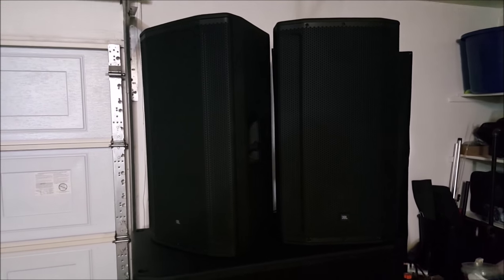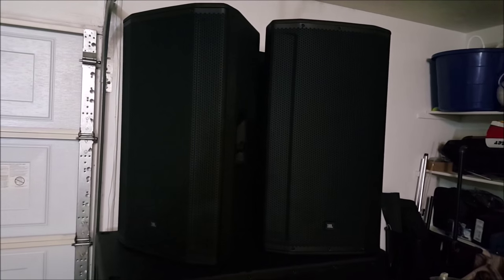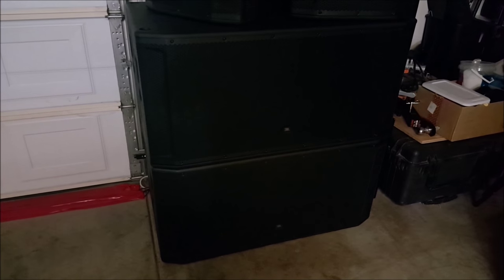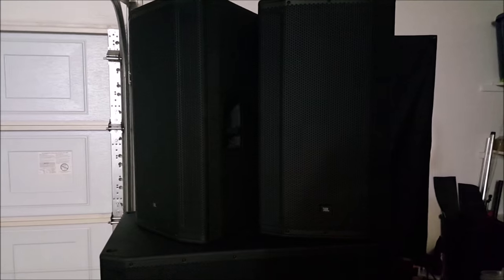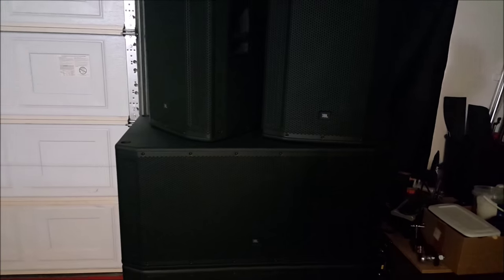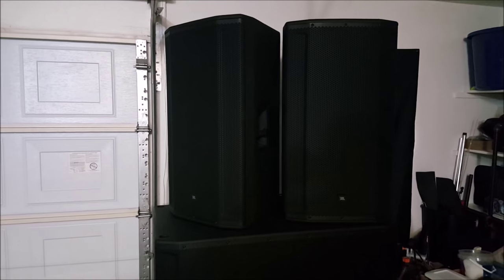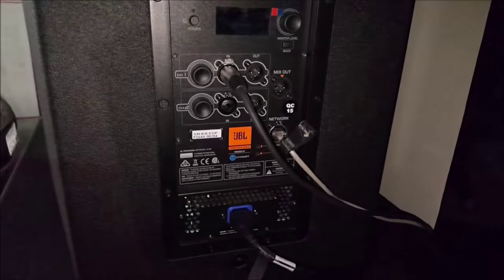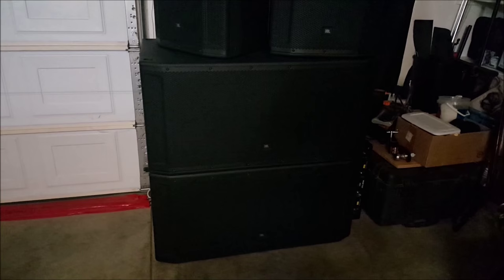JBL SRX835P and SRX828SP Review SRX800 Series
First review on the 'Tube for these from what I can tell!

Great loudspeakers from JBL.